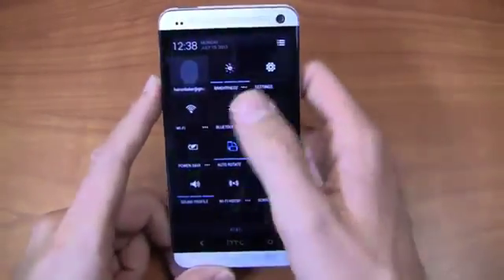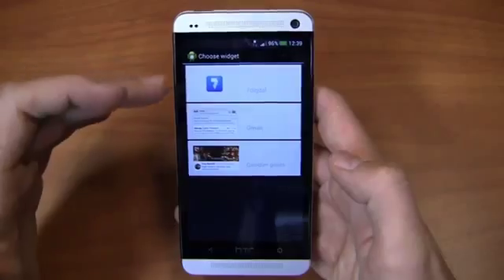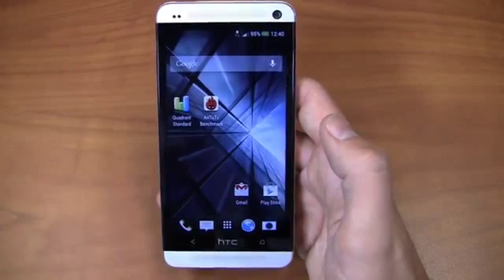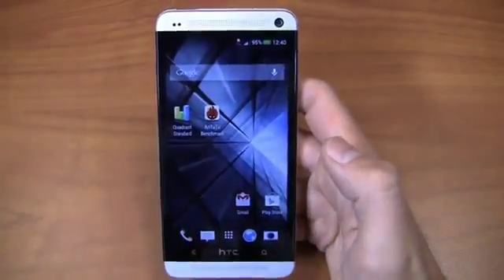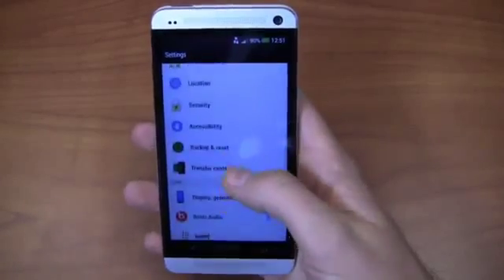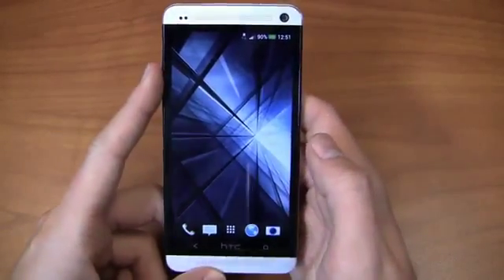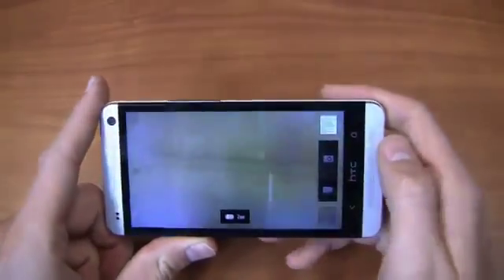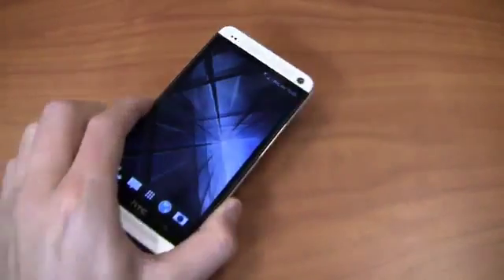HTC One Android 4 2 2 Walkthrough